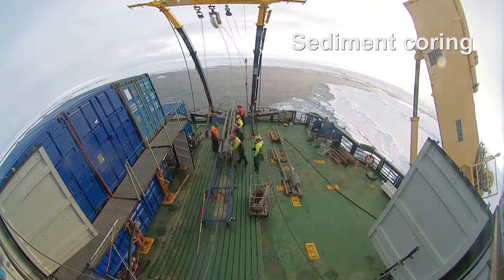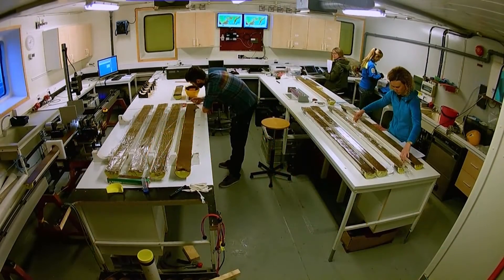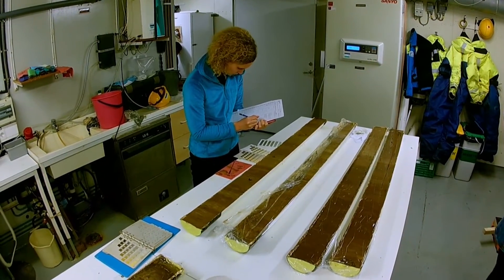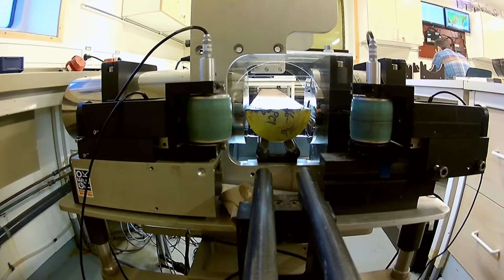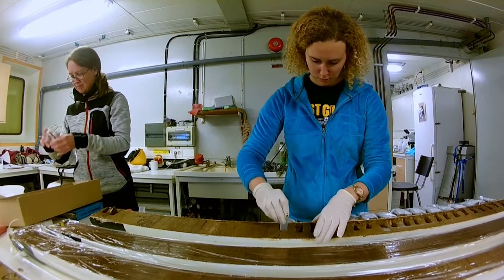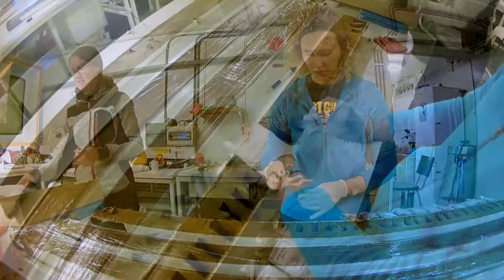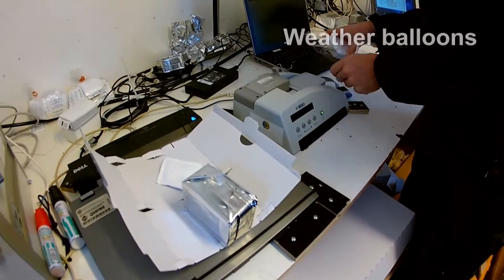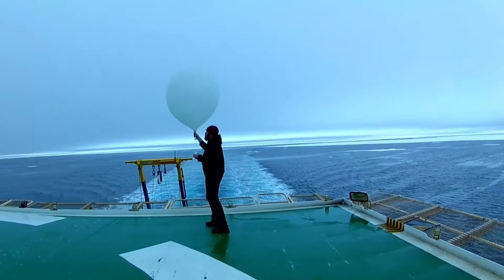Så här jobbar forskarna ombord på isbrytaren Oden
Nicke Juuso är med som expeditionsmeteorolog under expeditionen Arctic Ocean 2016. I den här filmen visar Nicke vad forskarna gör ombord på isbrytaren Oden och varför de har åkt ända upp till Arktiska oceanen.